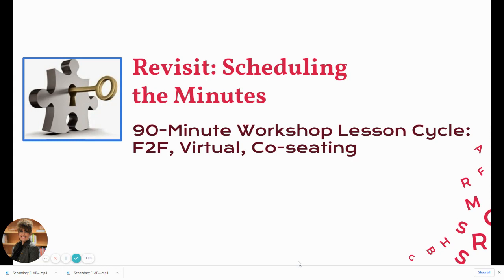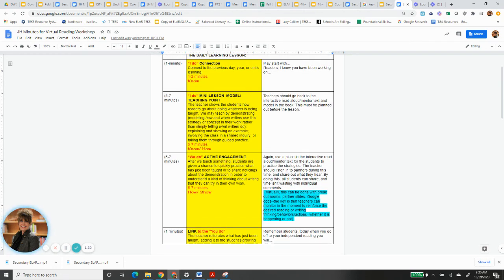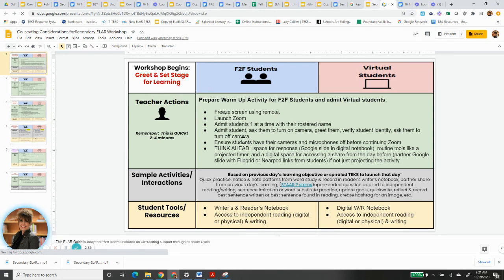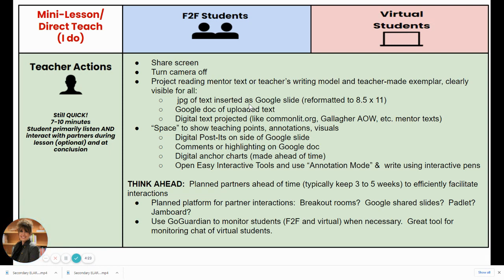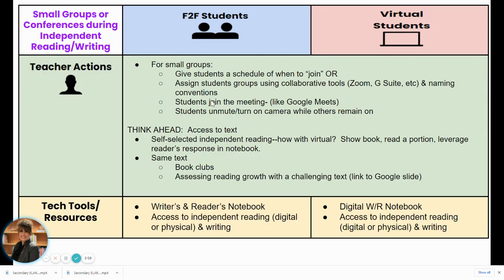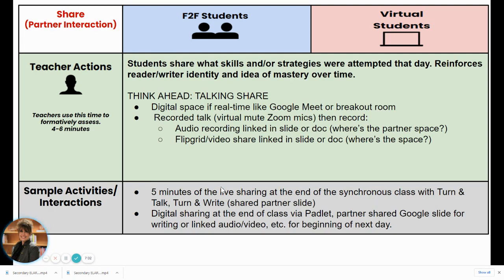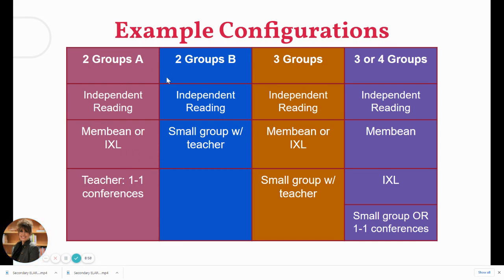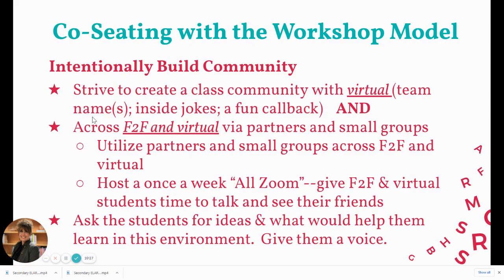Secondary ELAR 6 8 Nov DWD 2020 Take 3